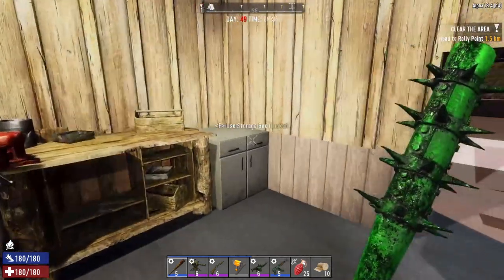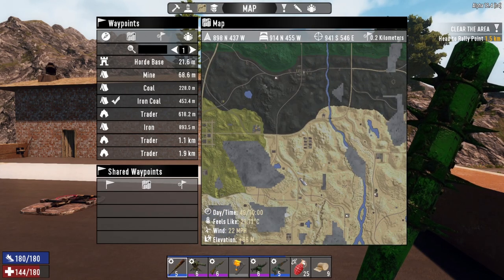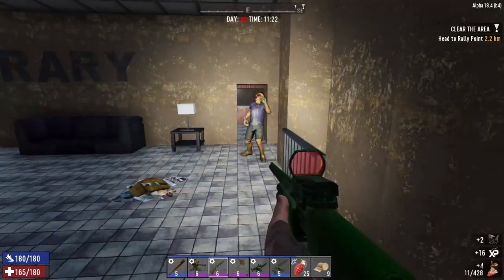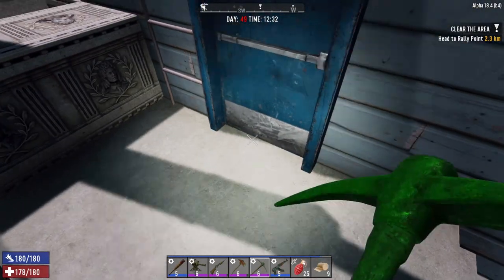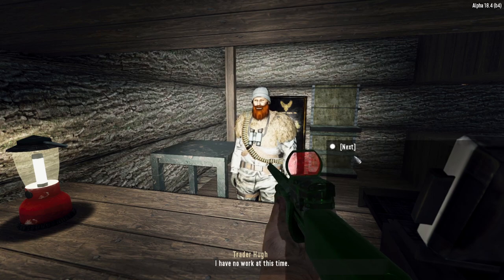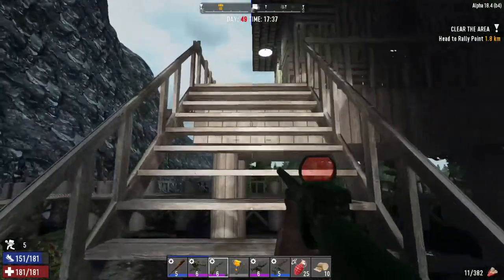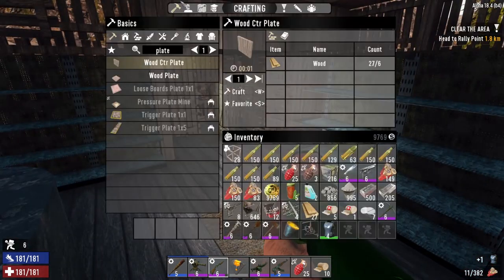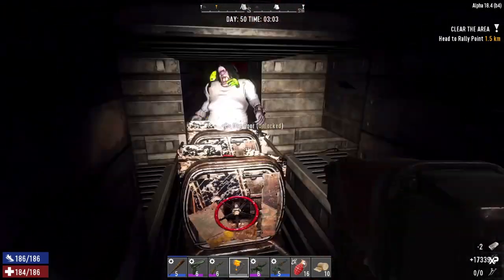Let's Play 7 Days to Die Alpha 18 / Beginners Guide / How2 / Tutorial / Survival / Day 49 Horde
This is Day 49 Horde Night of our new series How2. giving you all the best tips & Tricks and survival knowledge you need to play 7 Days To Die.

GAME FEATURES

7 Days to Die is an early access survival horror video game set in an open world developed by The Fun Pimps. It was released through Early Access on Steam for Microsoft Windows and Mac OS X on December 13, 2013.